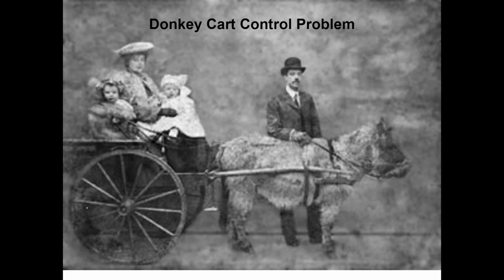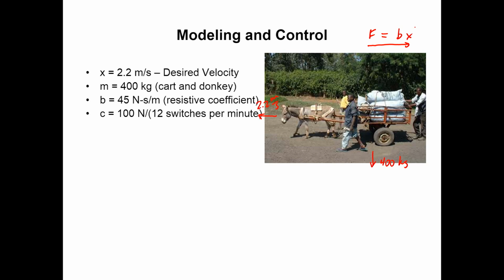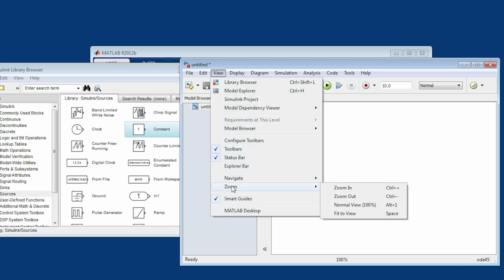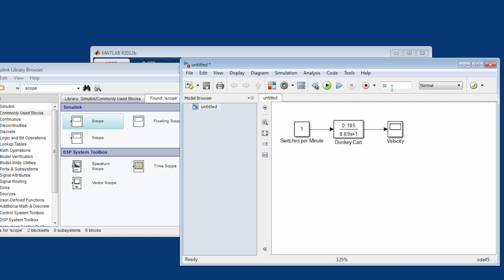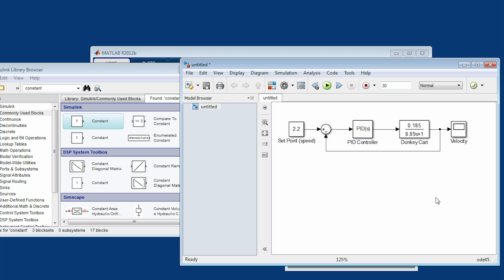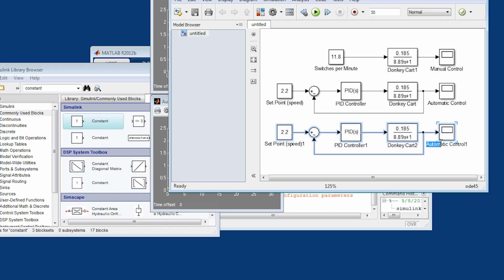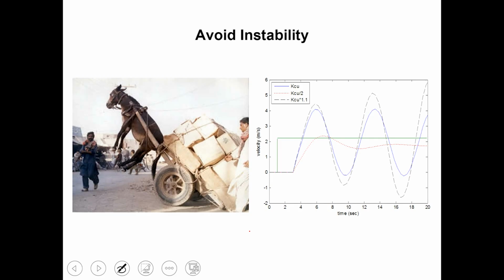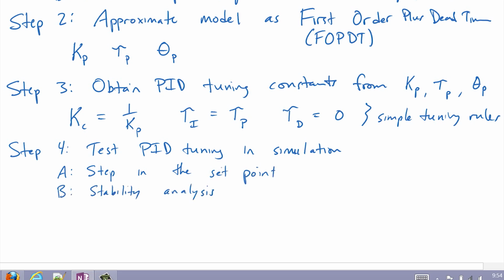Donkey Cart Control with MATLAB / Simulink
The donkey cart control tutorial has 4 parts: (1) Develop a model of the system (2) Obtain controller tuning parameters (3) Test the control in simulation (4) Analyze stability